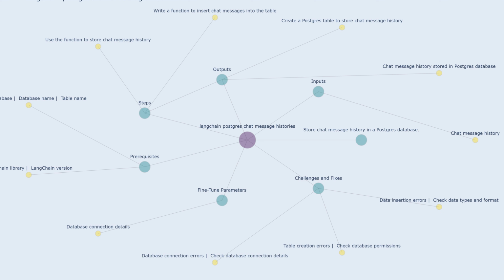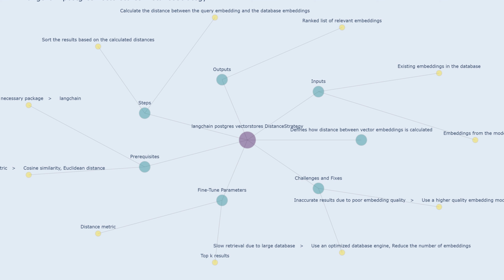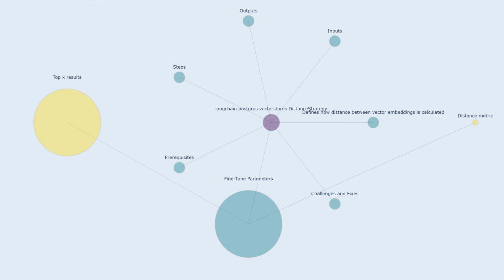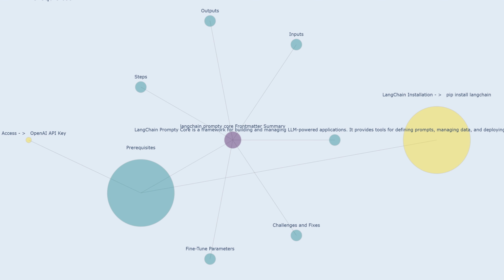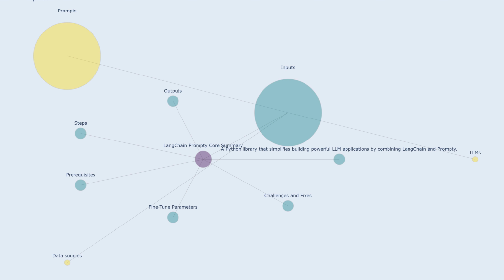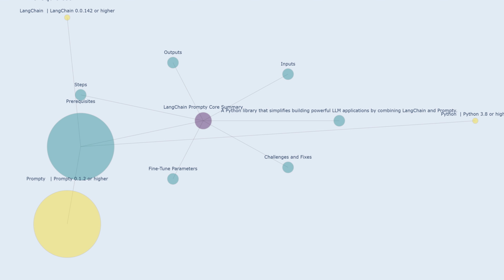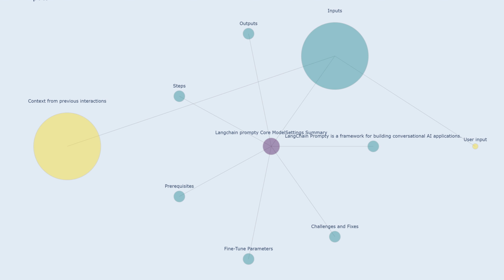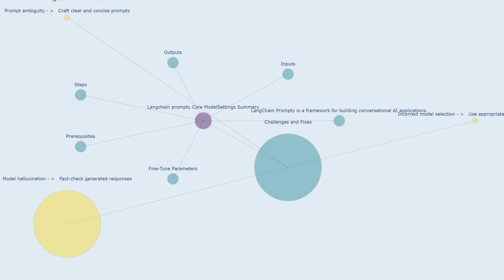langchain prompty core